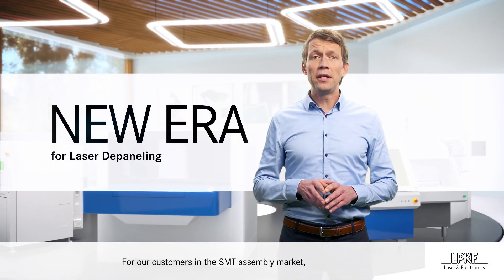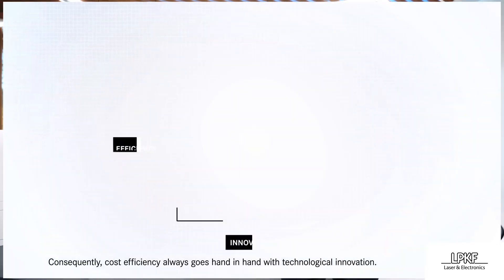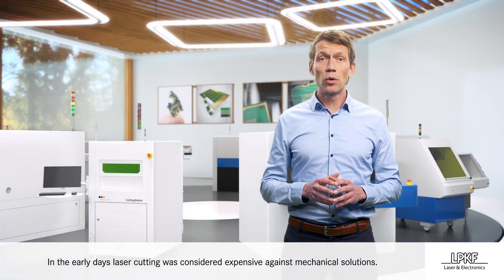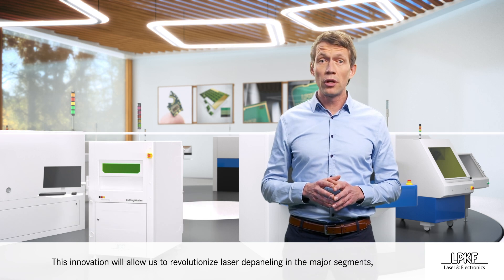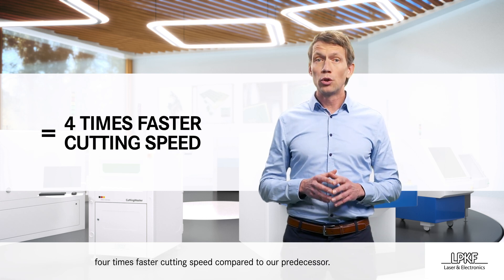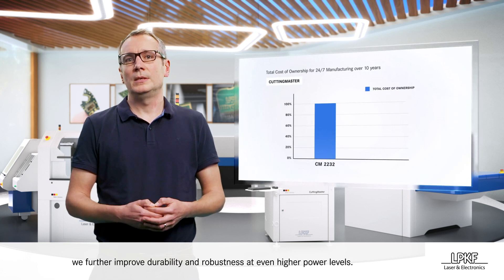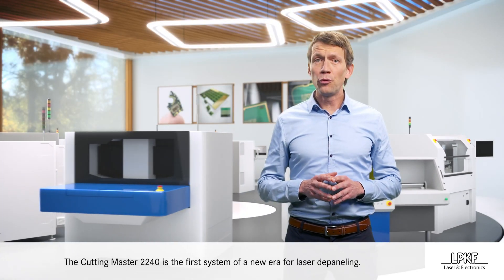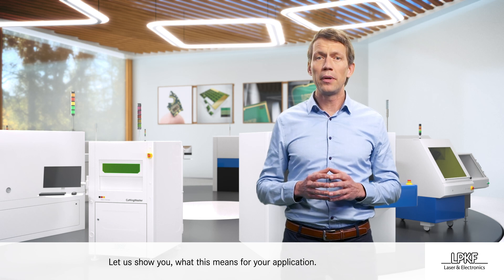A New Era of Laser Depaneling: The LPKF CuttingMaster 2240 with Innovative Tensor Technology Inside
The CuttingMaster 2240 is the first and so far only depaneling system including LPKF's ground-breaking Tensor Technology.  With Tensor, it achieves up to four times faster cutting speed compared to the predecessor. Combined with its new laser source, the cycle time can be reduced up to 70 %.

The 2240 variant is based on the proven 2000 platform, which is characterized in particular by its reliability, precision and small footprint. Compared to previous models, the nominal laser power has been in-creased by 25%.

Tensor - a patented ultra-fast beam delivery technology - distributes the laser pulses and thus the thermal load around the spot without widening necessary cutting channels! The available laser power is used optimally and virtually loss-free, resulting in a significant - previously unattainable - increase in processing speed.